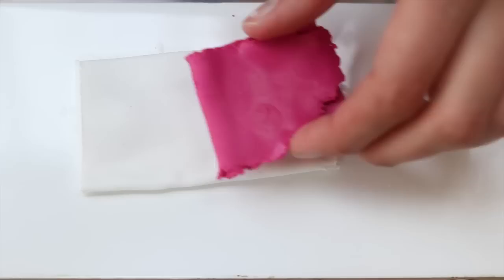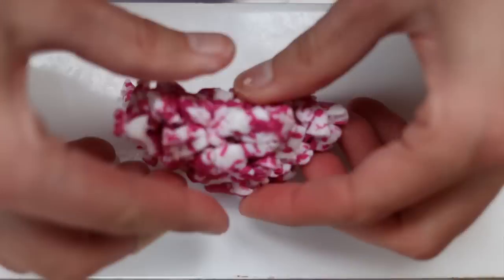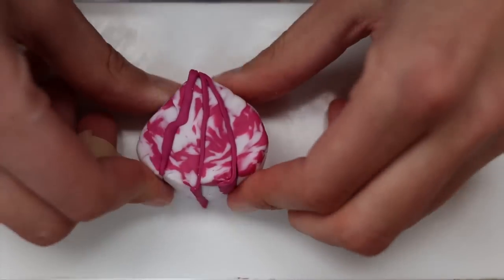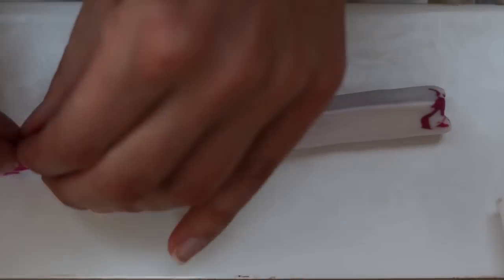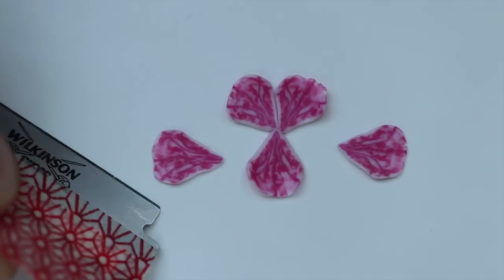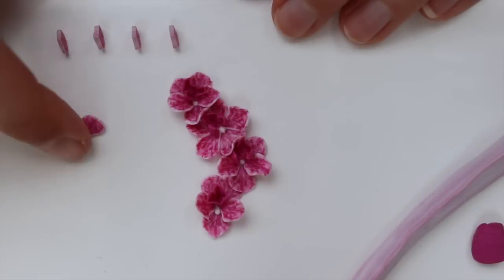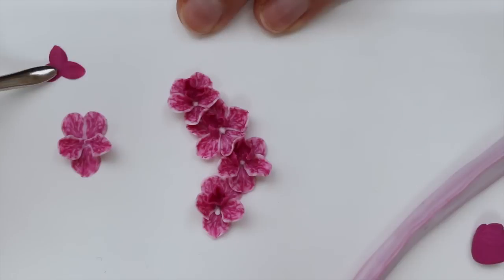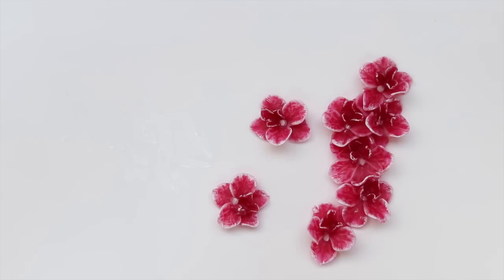Miniature Orchids Sculpture // Easy Flower Polymer Clay Tutorial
How to sculpt easy miniature orchids using polymer clay.

INDONESIAN DEFORESTATION :

Part of a current art project about the deforestation of Indonesia, who lost 50% of its original rainforests in just 50 years.

◉ART SUPPLIES◉
❱❱ I used Fimo polymer clay and fimo liquid polymer clay.